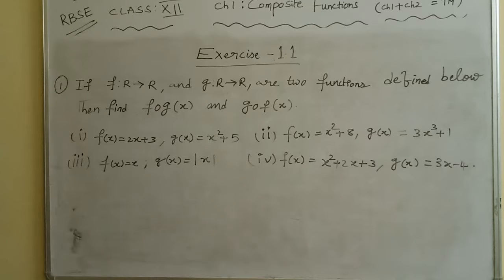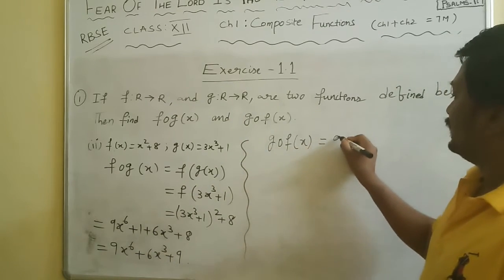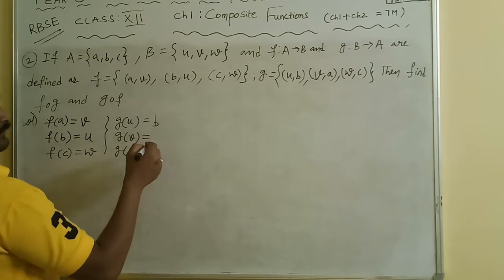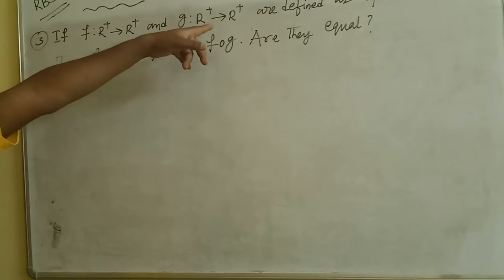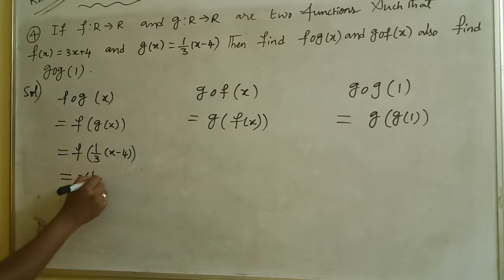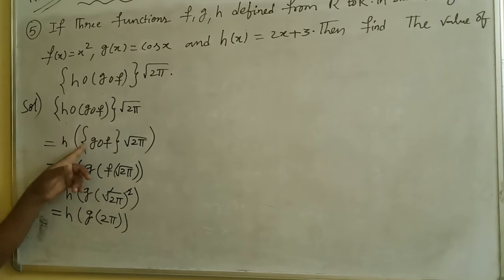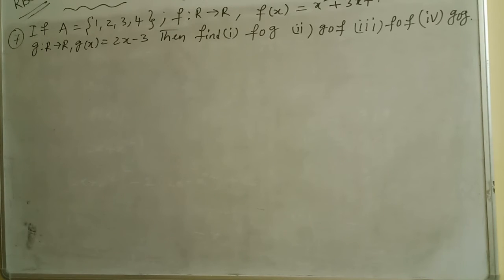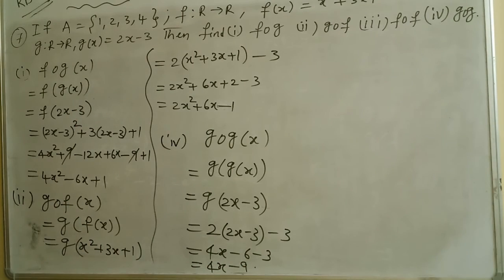CBSE/RBSE/Class:XII/Mathematics/Ch1:Composite Functions/Exercise-1.1/All Solutions.